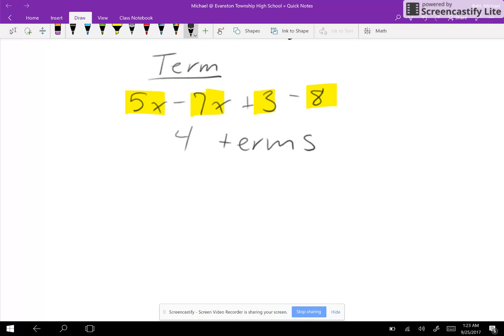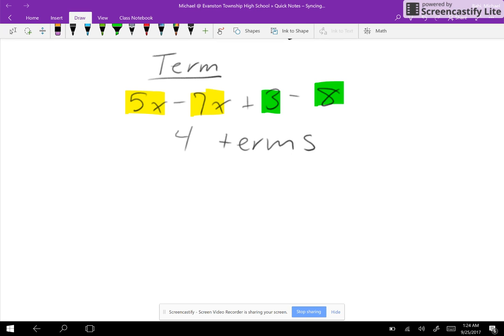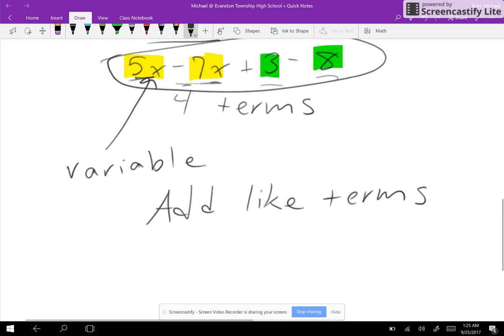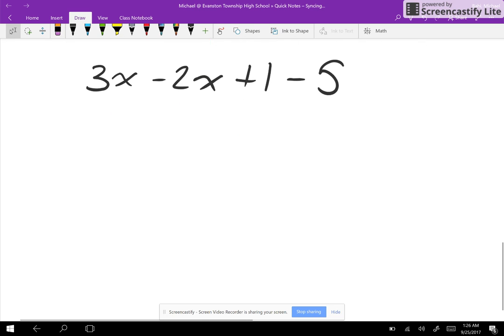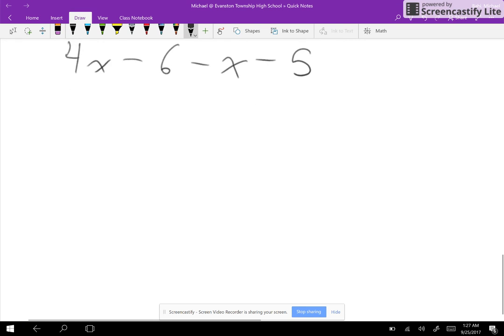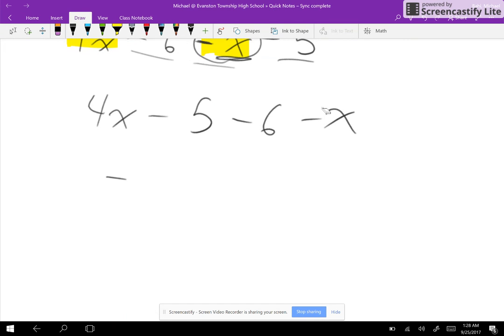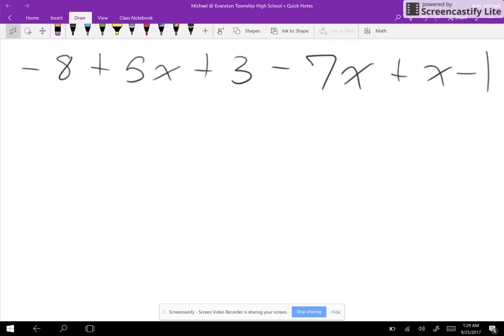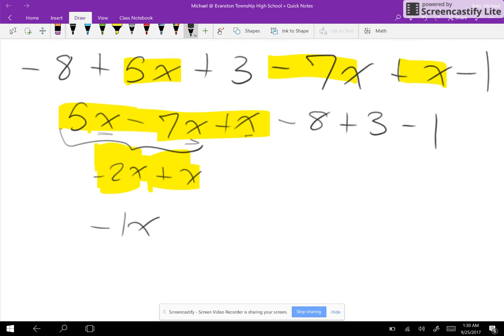Combining Like Terms